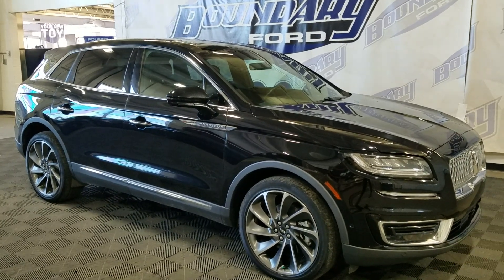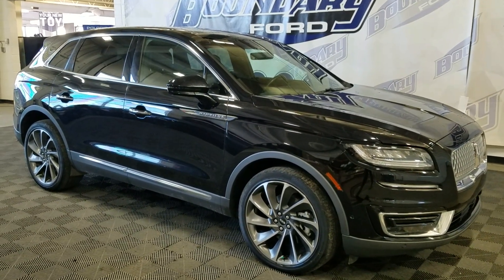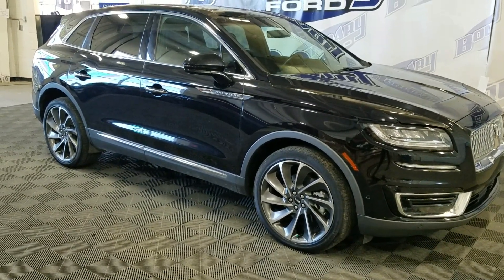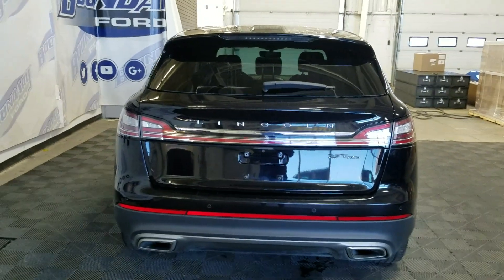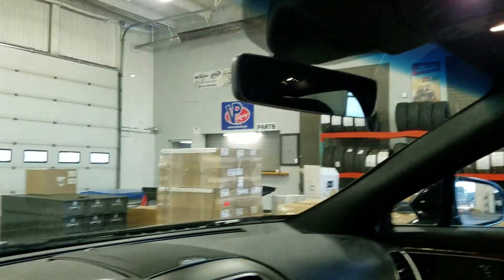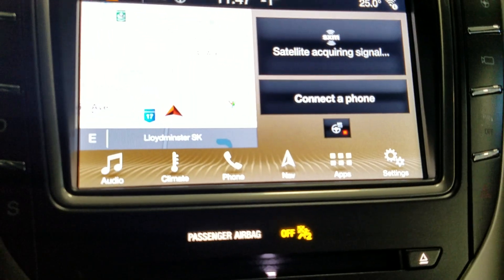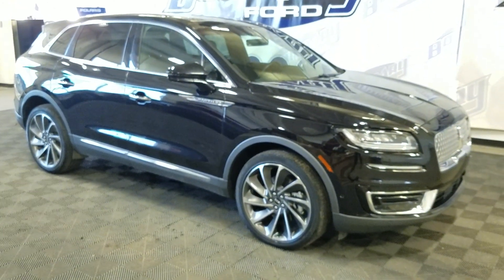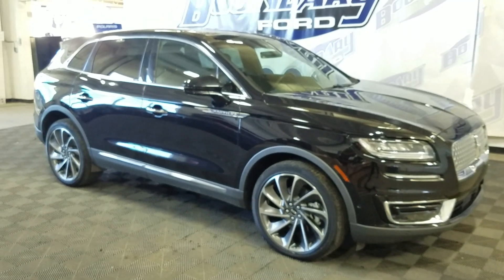Pre Owned 2019 Lincoln Nautilus Reserve W/2.7L remote start overview | Boundary Ford 23F11521A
Welcome to the NEWLY ACQUIRED 2019 LINCOLN NAUTILUS RESERVE, powered by a 2.7L ENGINE that's paired with a 8-SPD AUTO TRANSMISSION.

Key highlights of this LINCOLN include: TOW PACKAGE, BLUETOOTH, HEATED SEATS, CRUISE CONTROL MOONROOF, REMOTE START AND SO MUCH MORE!!!

Stock#23F11521A